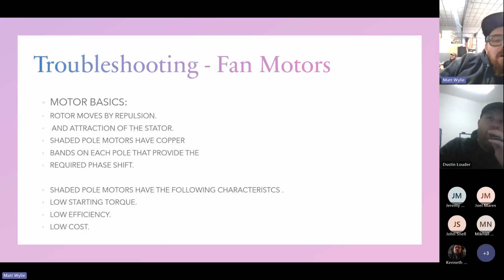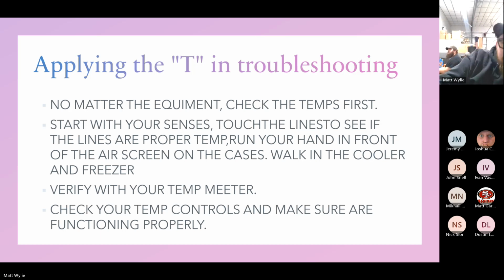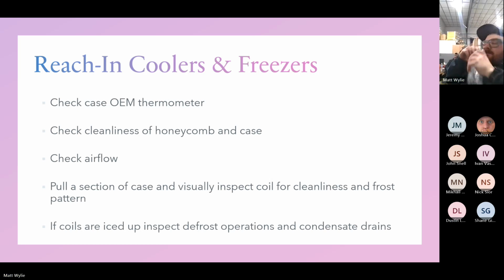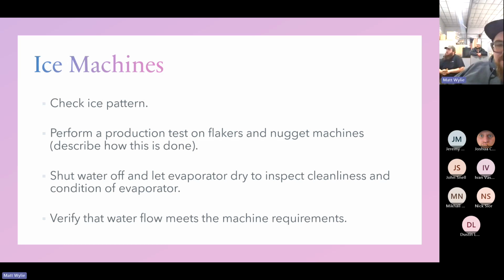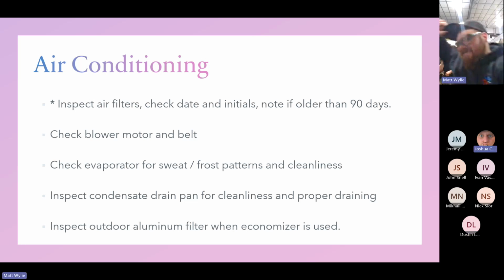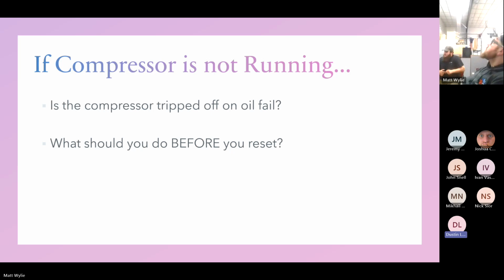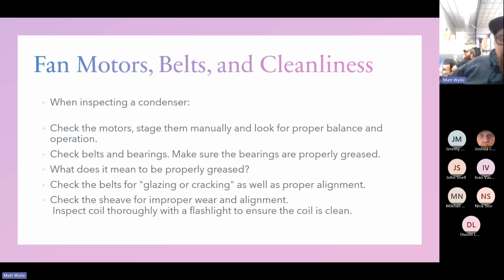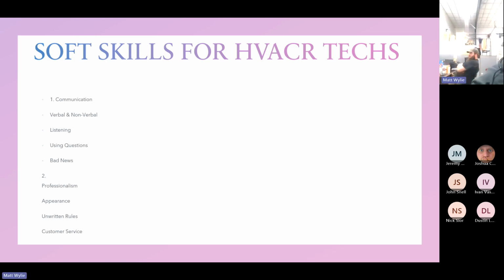MATT'S TECH METHOD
TECH METHOD